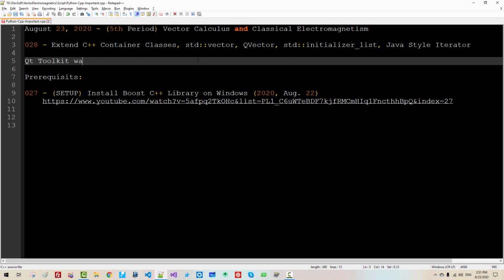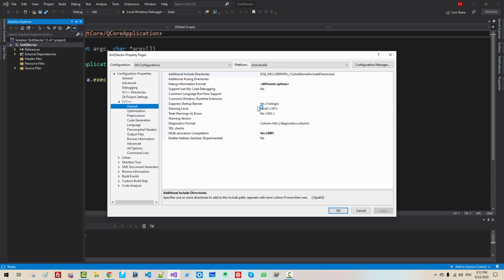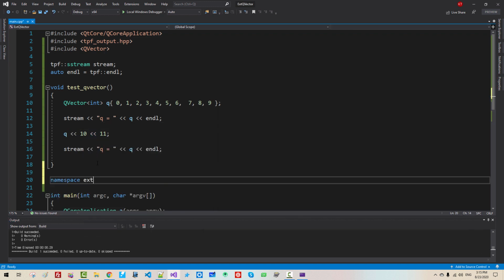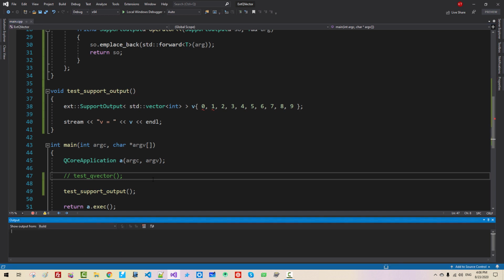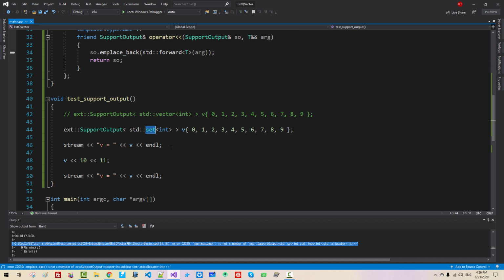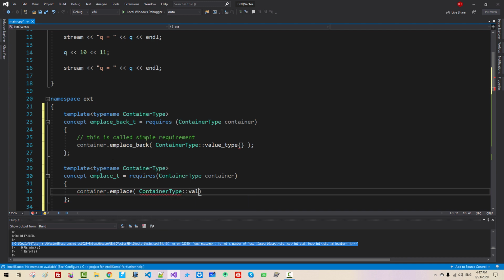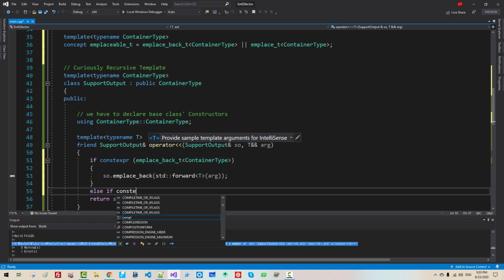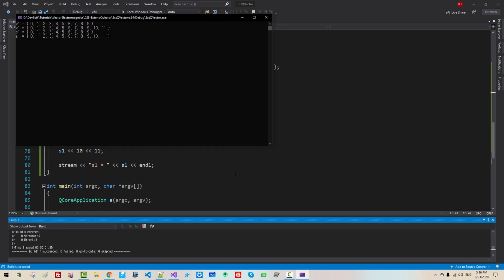028 - The C++20 Concepts are Your Game Changer!, How to Extend C++ STL Containers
Qt Toolkit was created before C++17 Standard, and QVector, a container class in Qt Toolkit
is not updated or upgraded to C++17. So, we will learn how to
extend QVector to take advantage of C++17 Standard.

Download Source Code:
 Episode 028